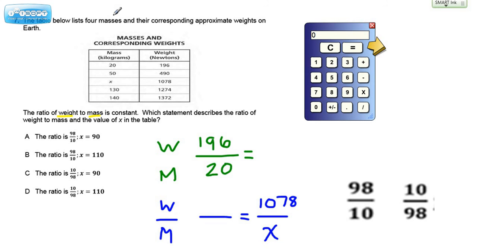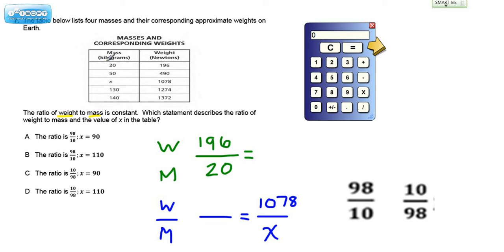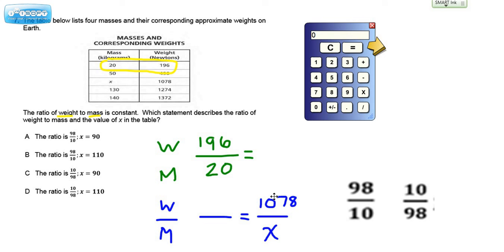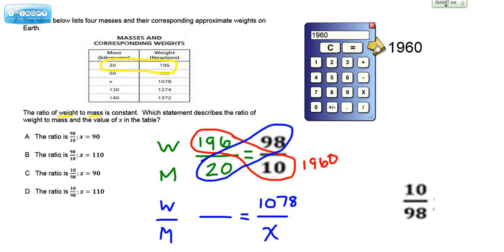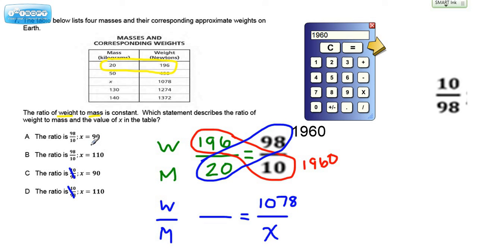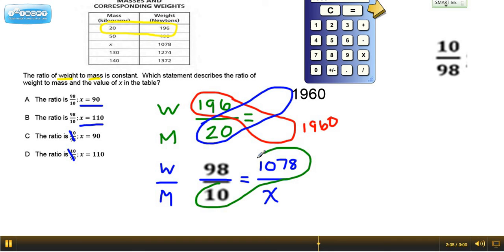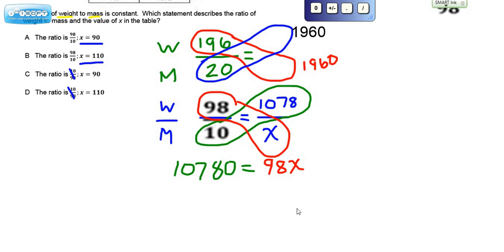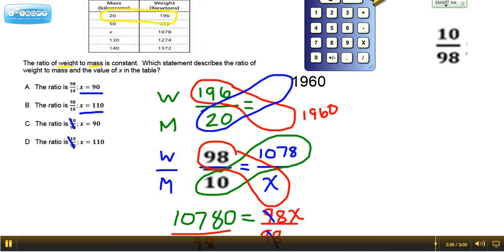Ratios: Mass and Weight Question NYS Exam